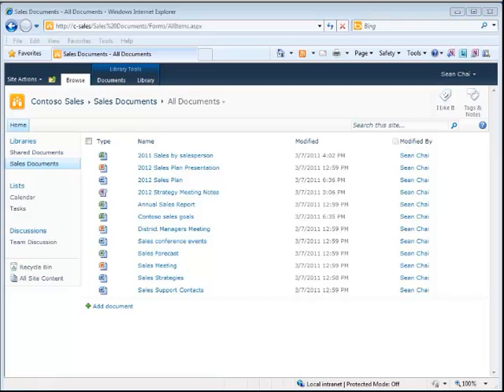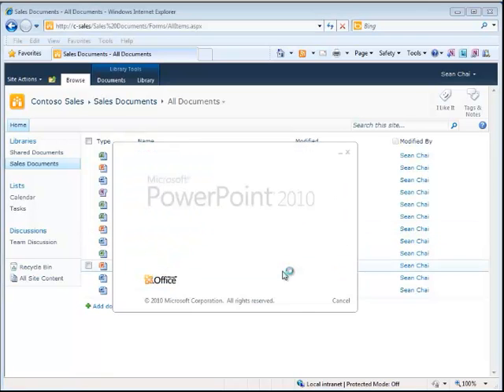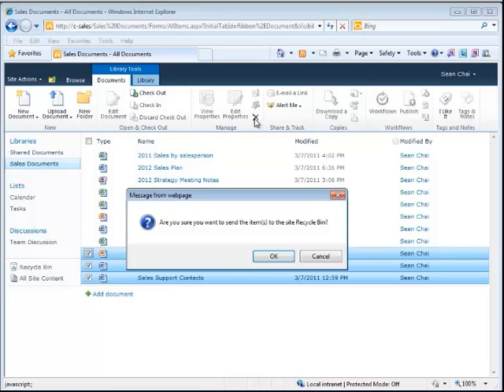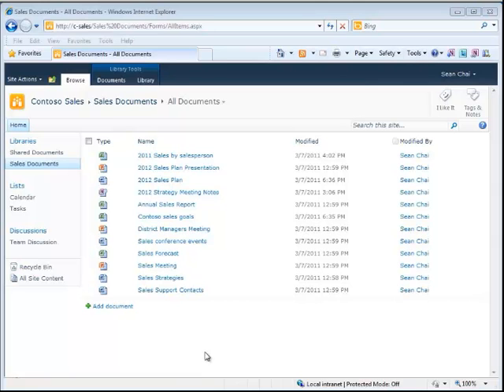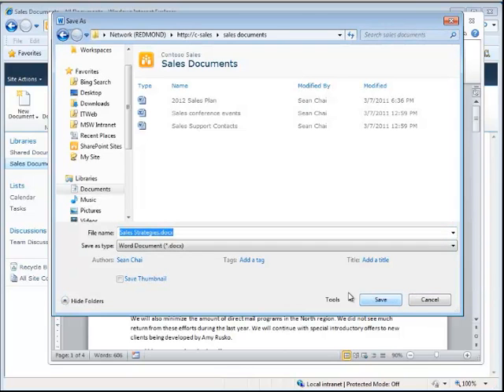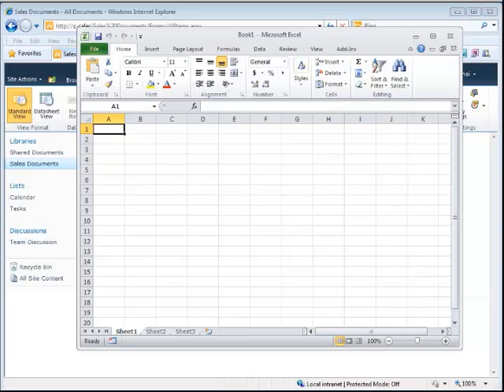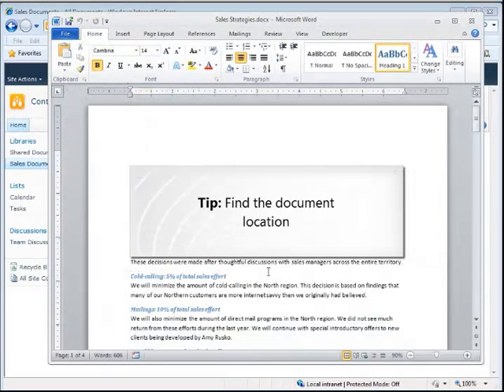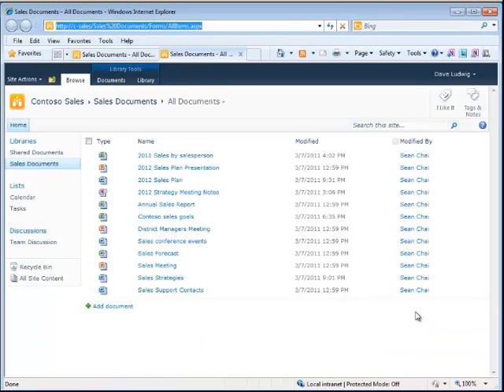5 Tips for working with document library